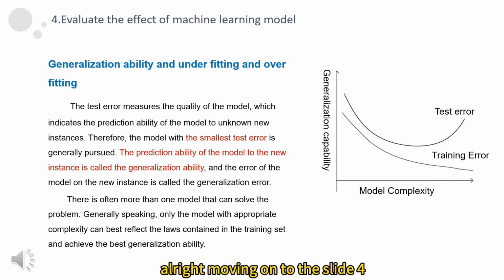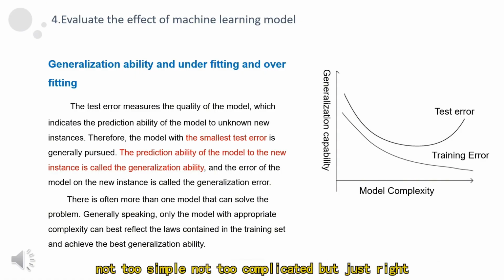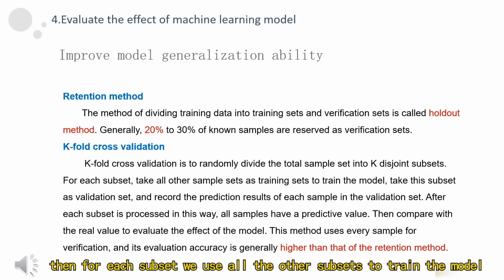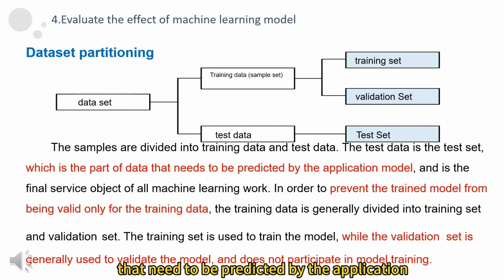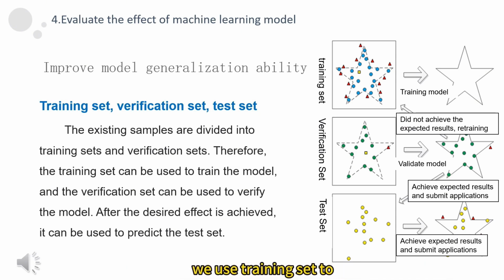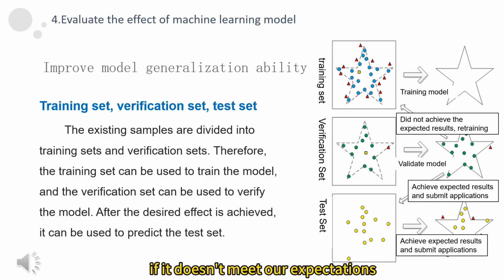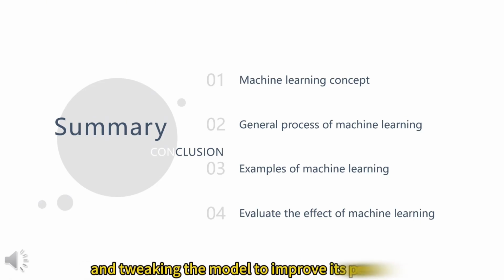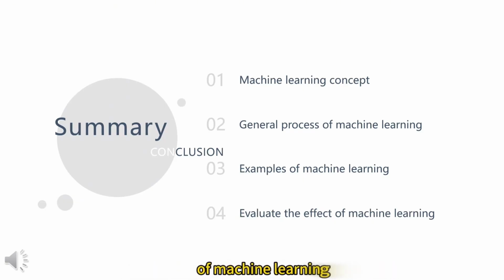1 3 What's ML 3